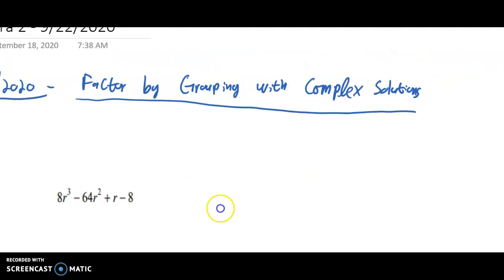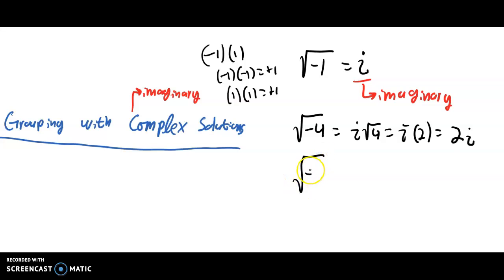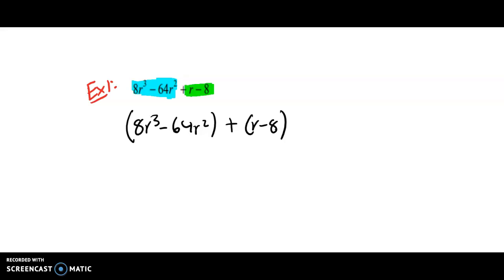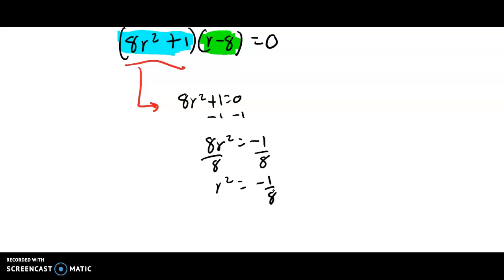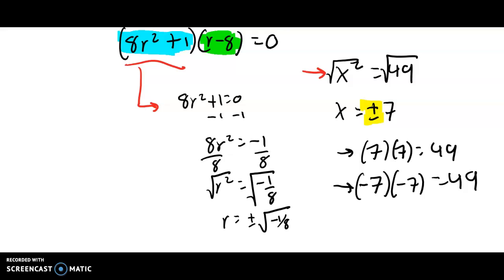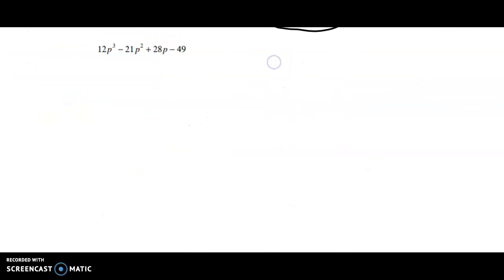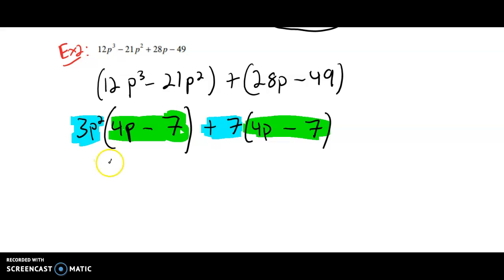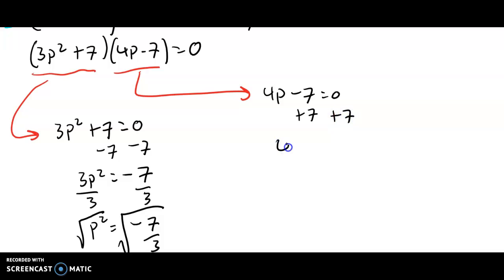Algebra 2 - Factor by Grouping with Complex Solutions - 9/22